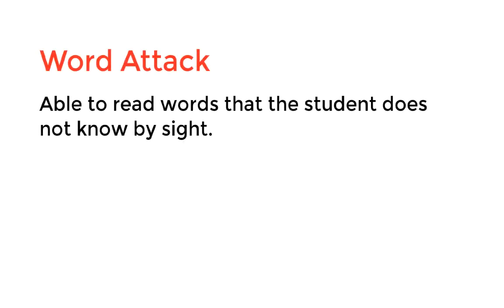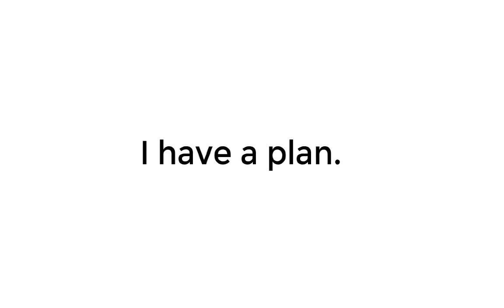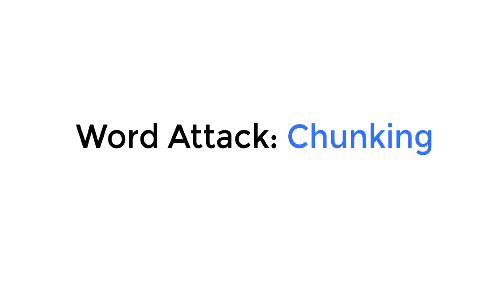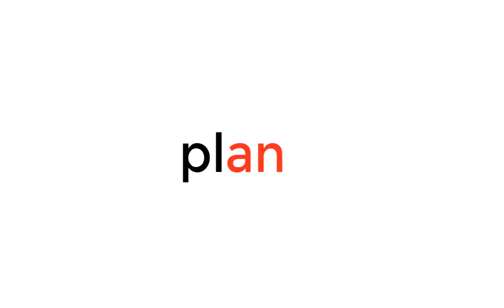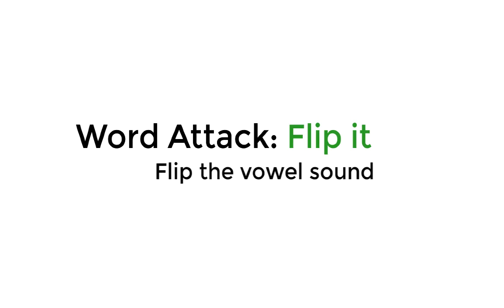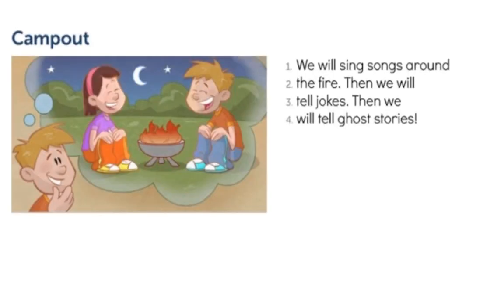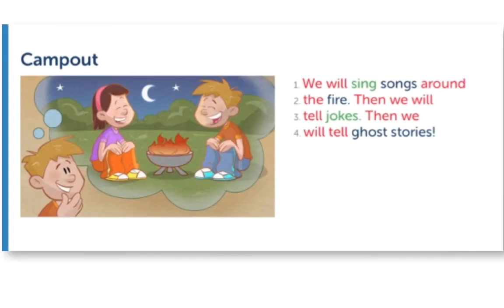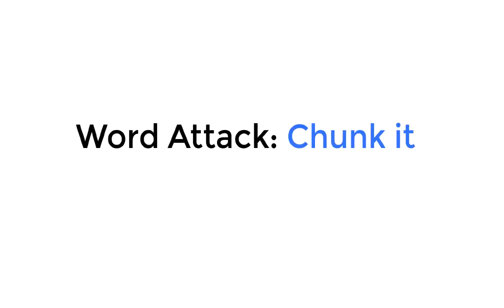Tips for working with your student